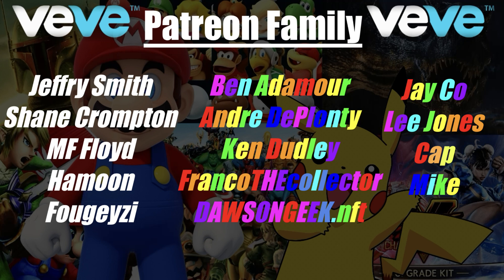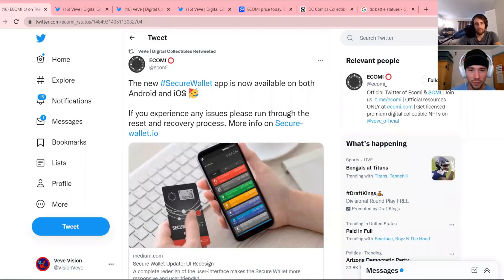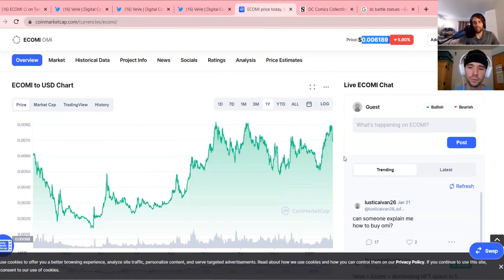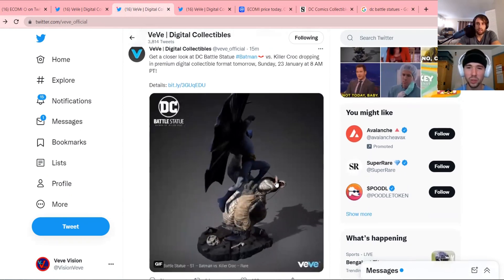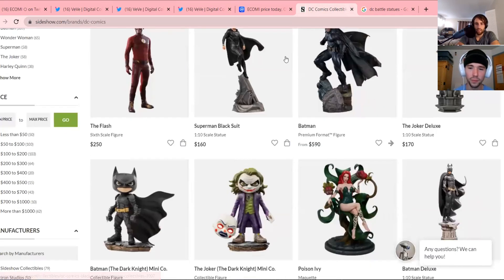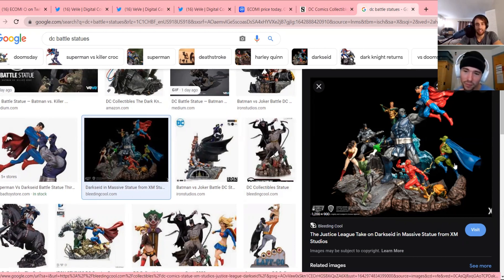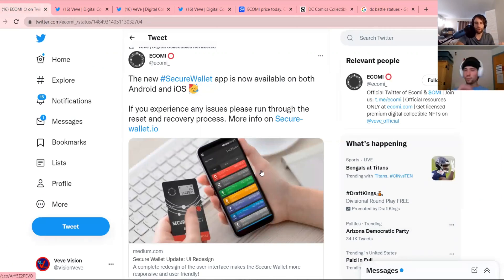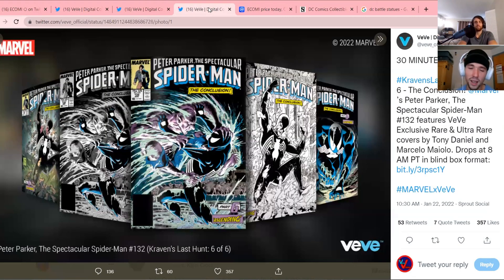VEVE MINI MOUSE $$$ OMI PRICE - ECOMI WALLET $$$ FA BLUE BATMAN - MORE BATTLE STATUES $$$ COMICS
Pleaseeeeeee Like the video 👍

ALL DONATIONS WILL GO STRAIGHT TO OUR GIVEAWAYS!!! (You will get a shout out too!)
Veve Username- “games”

(All lower case)
(Profile pic- Red assassin Rabbit)